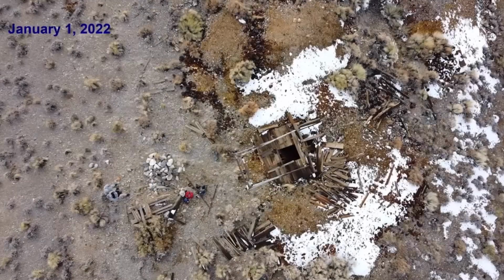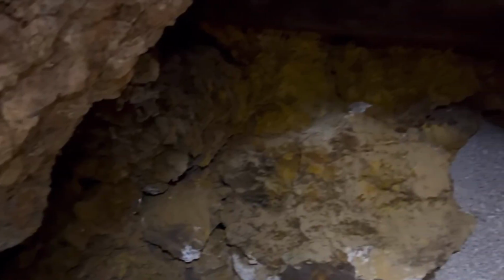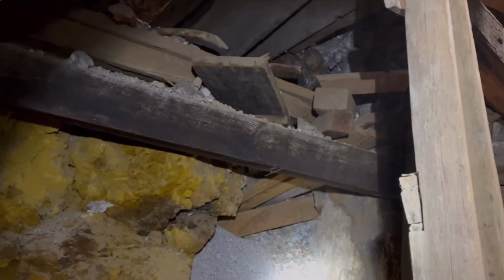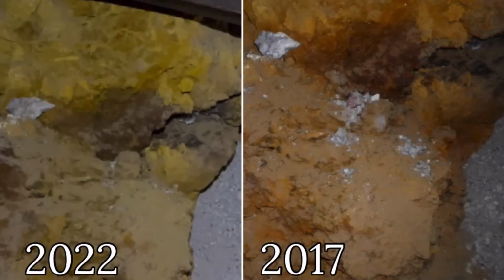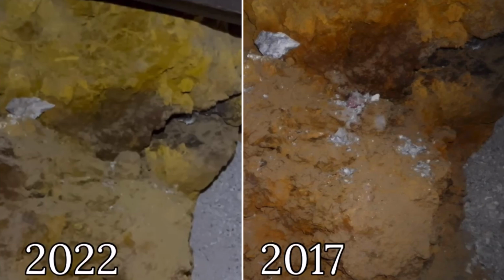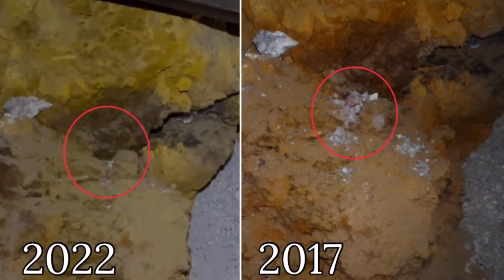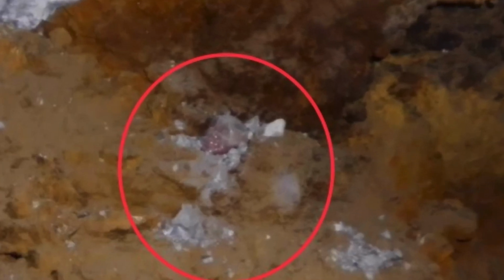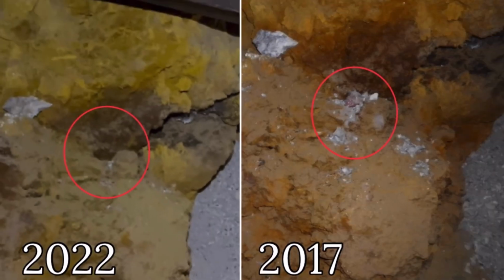Kenny Veach Mineshaft , The Skull is Missing !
Kenny Veach Mineshaft missing skull .